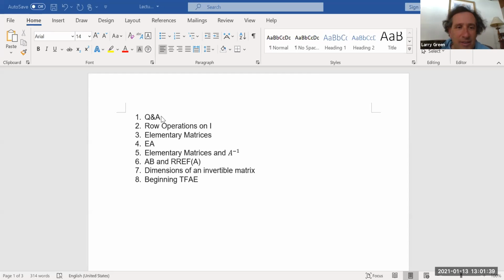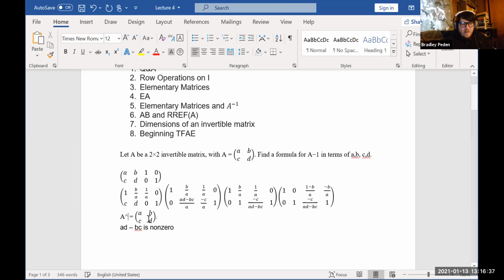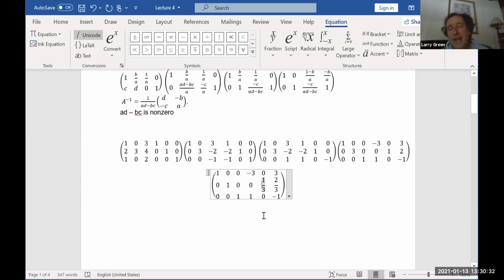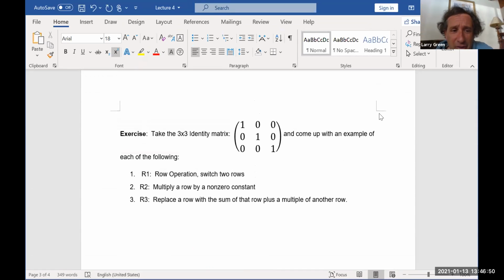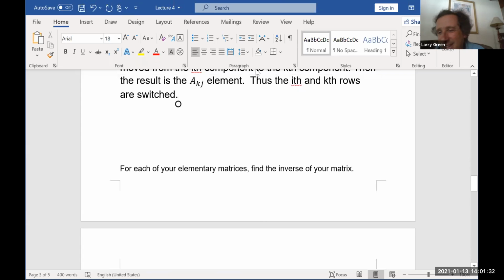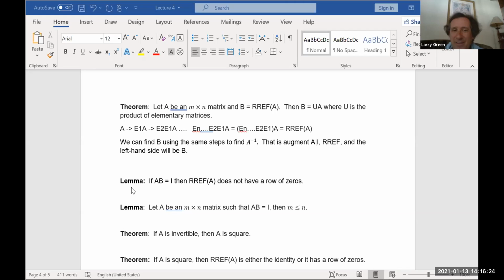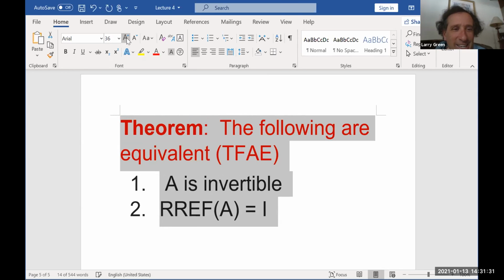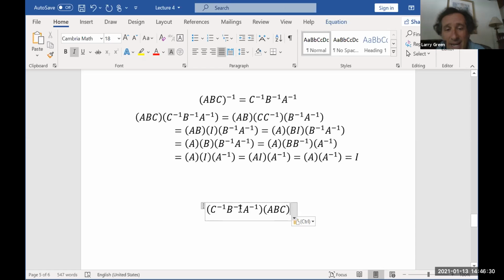Linear Algebra Webinar on Elementary Matrices and Inverses